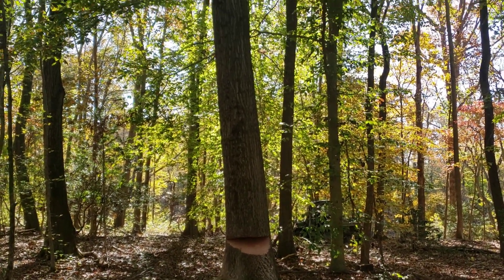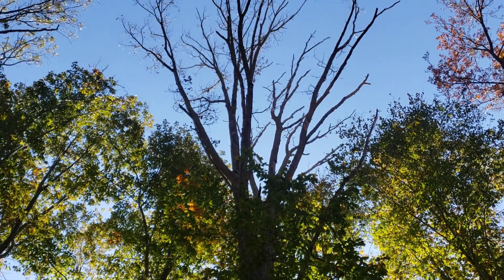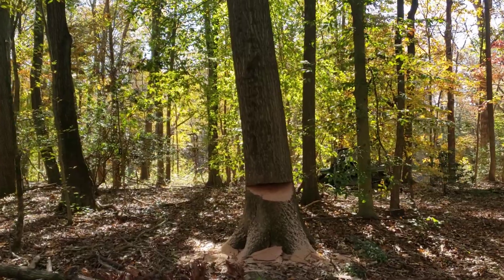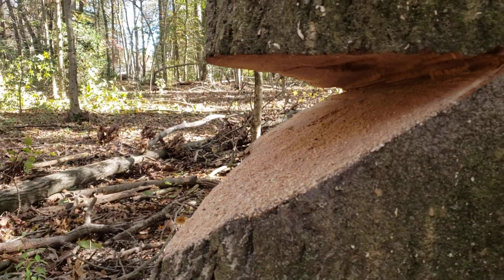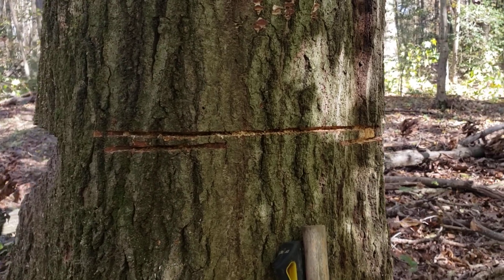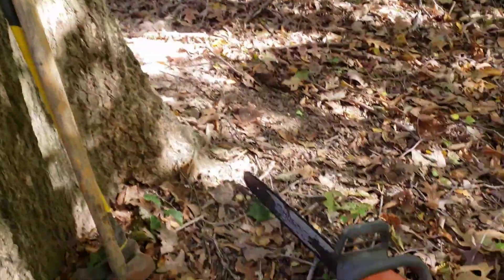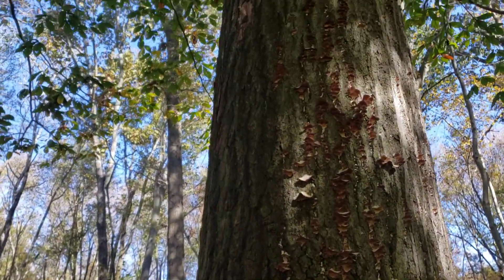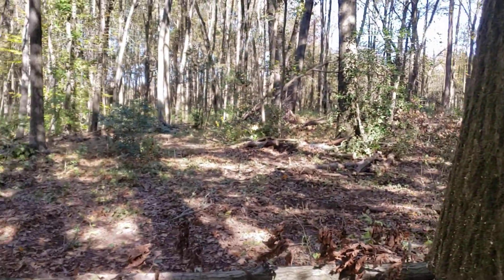Prepared to take down an old oak tree.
All done prepping for taking down this old dead red oak tree.